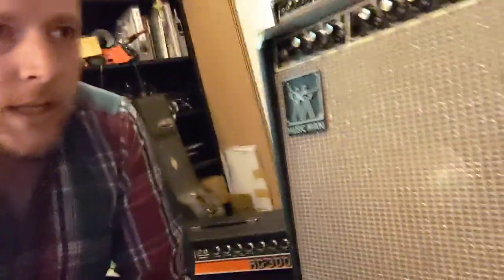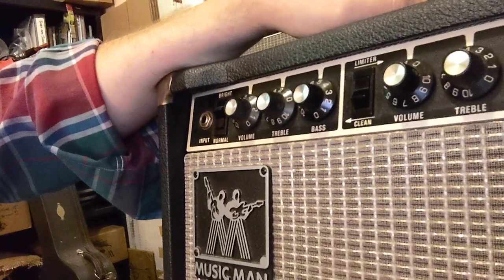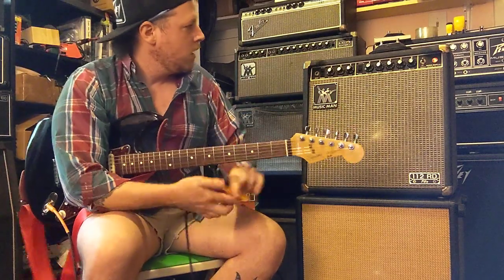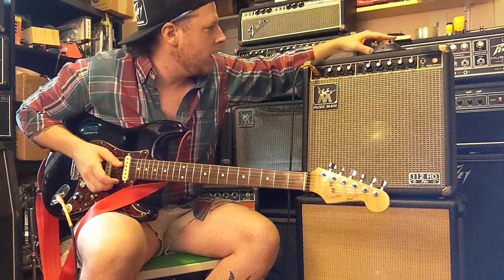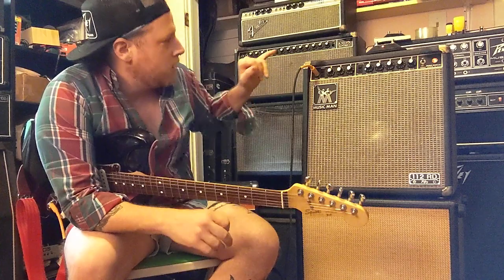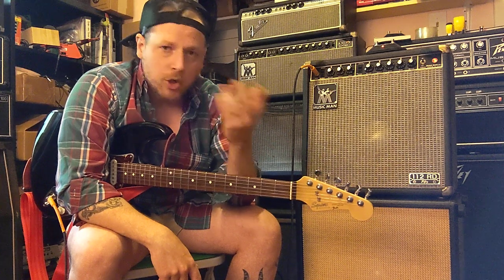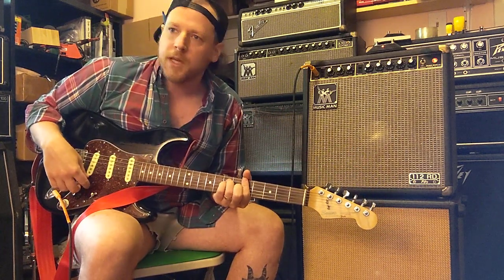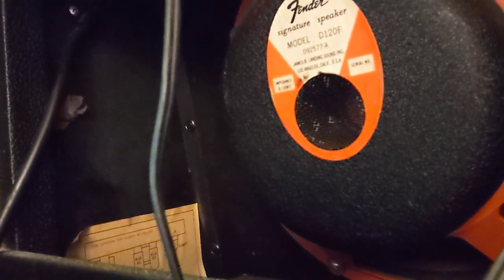MusicMan 112 RD Fifty // MIJ Squire Stratocaster // JBL d120f